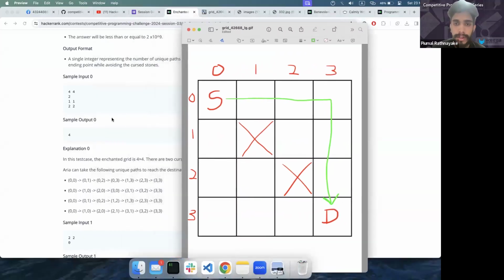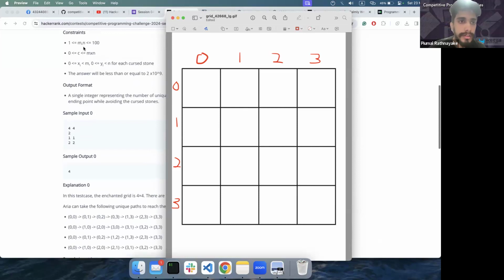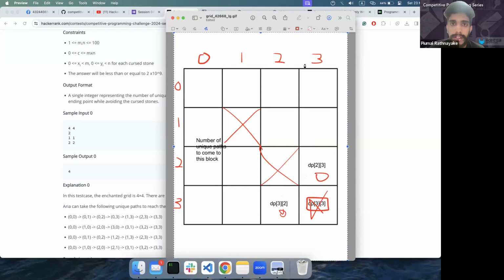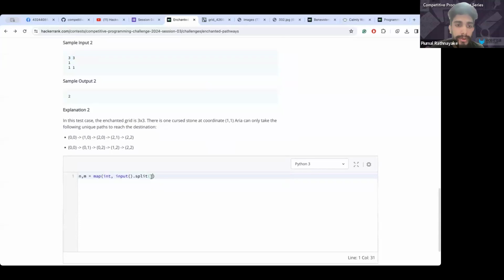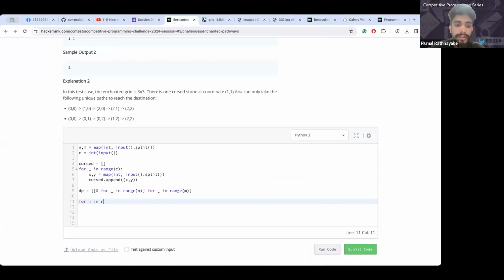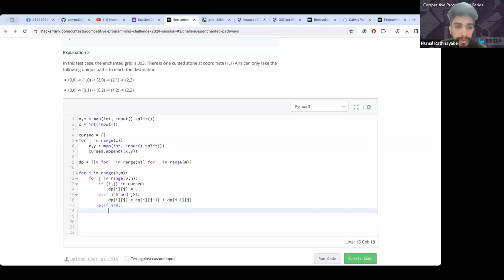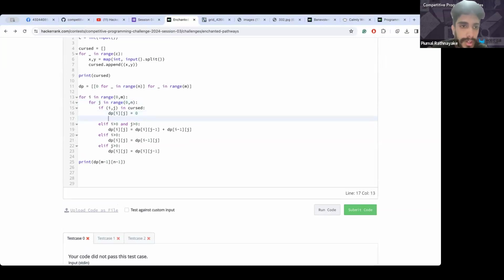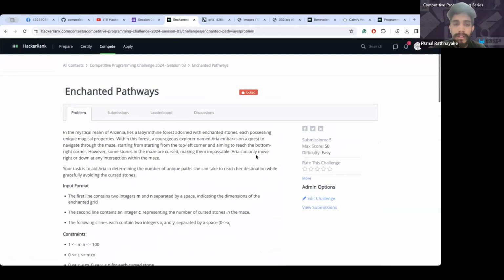Competitive Programming Series - Session 4 | Hackers' Club of University of Peradeniya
Step into the world of competitive programming with our Fourth Session! Held on March 23rd, 2024, and led by Mr. Piumal Rathnayake, this session was all about learning and tackling new challenges.

We kicked things off by discussing the questions from the previous week's HackerRank challenge. Then, we dove into new challenges for participants to tackle:

1) Merlin's Magical Linked List Palindrome
2) Fibonacci Adventure
3) Finding the Edit Distance
These challenges helped everyone practice their problem-solving skills and learn new techniques.

Join us for an exciting journey into the world of competitive programming with the Hackers' Club of the University of Peradeniya!